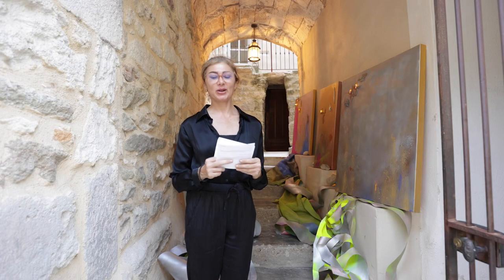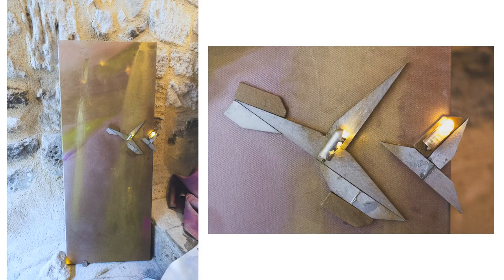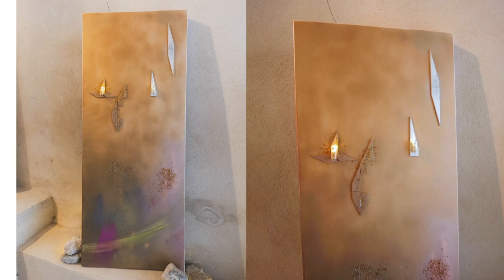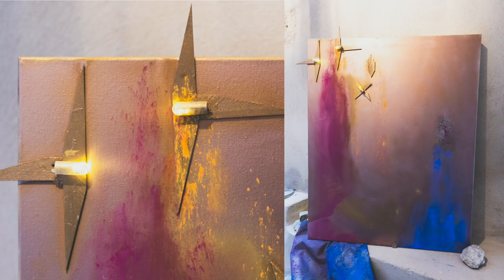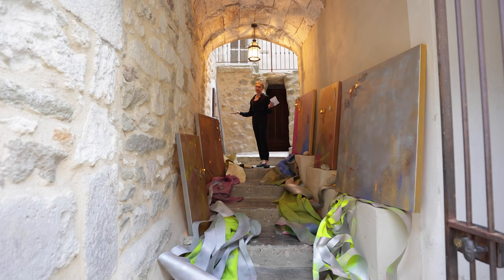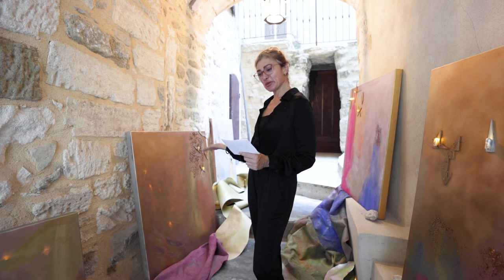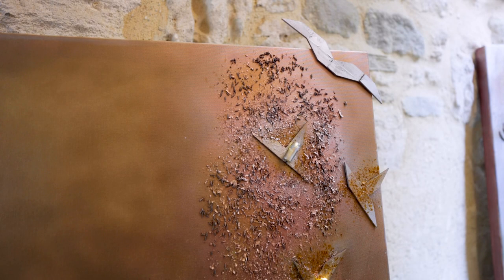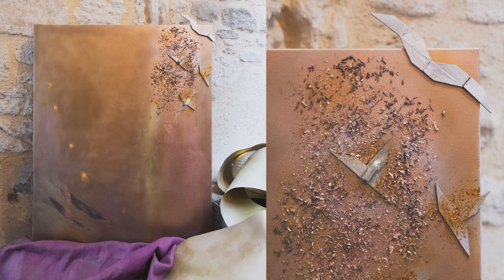Beckett Sky, Candidacy Review for SCAD MFA in Painting , Fall, 2023